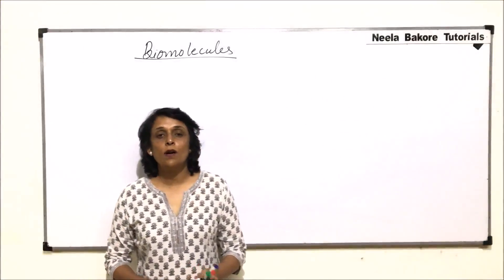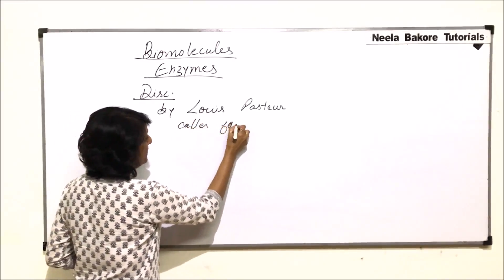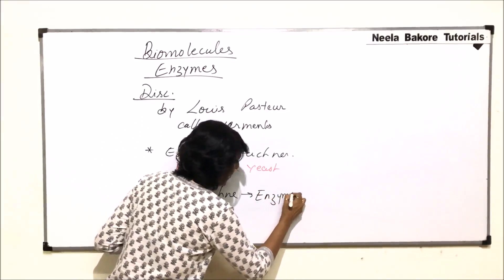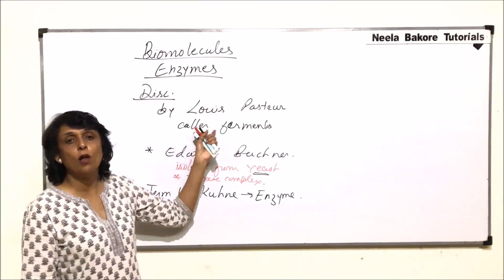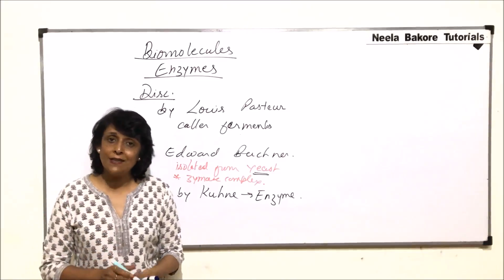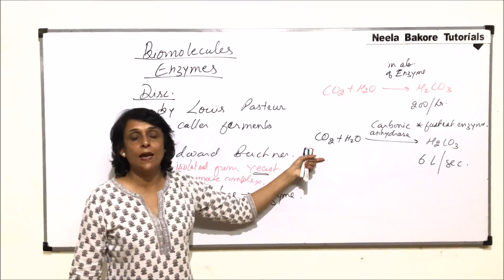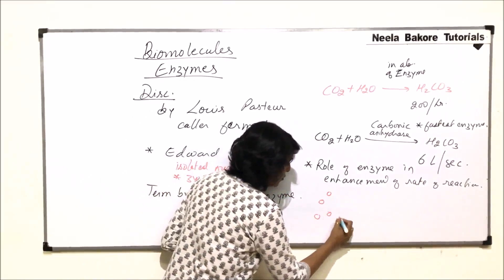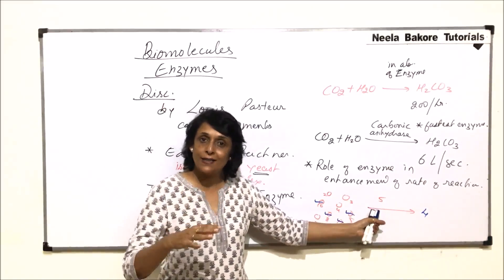Biomolecules | NEET | Enzyme - Discovery and How They Work | Neela Bakore Tutorials